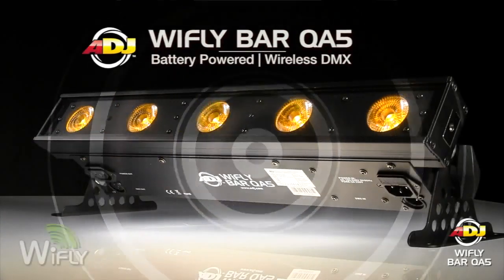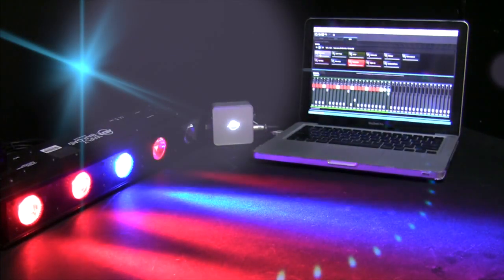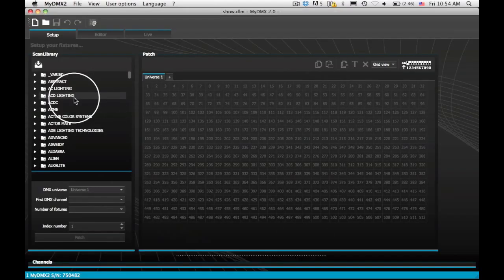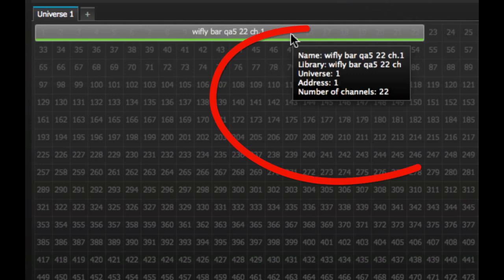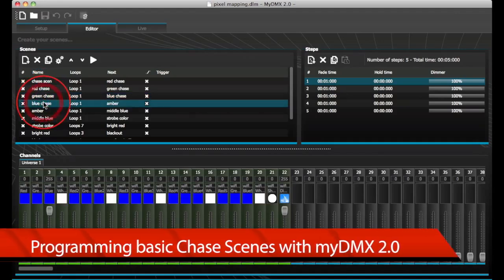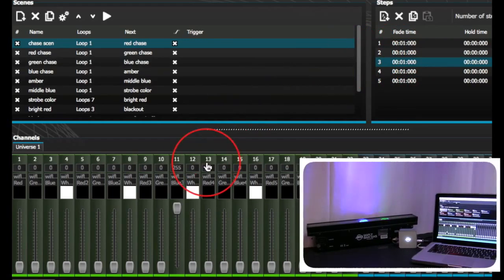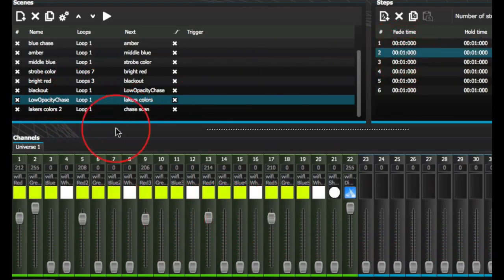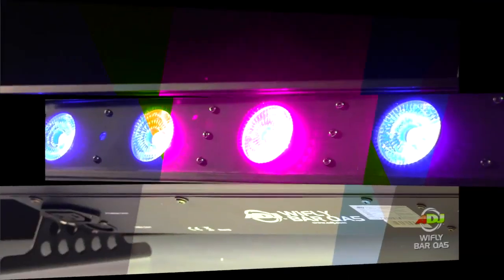ADJ FAQ Express What is Pixel Control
In this episode of FAQ Express we explain the Pixel Control feature on the WiFLY Bar QA5 and how to create your own custom design using ADJ's myDMX.